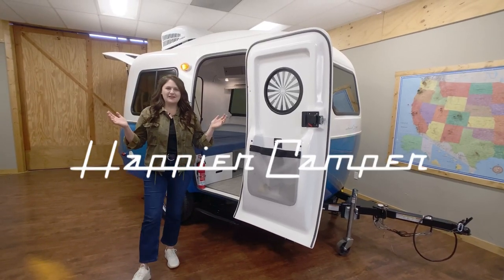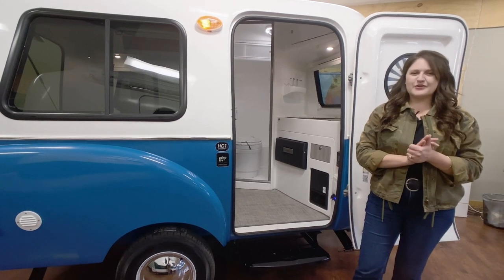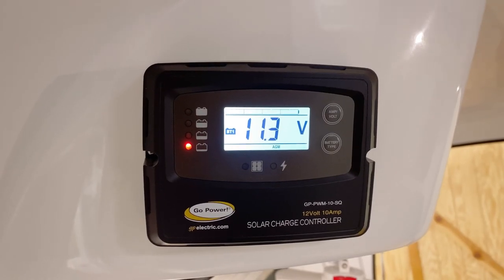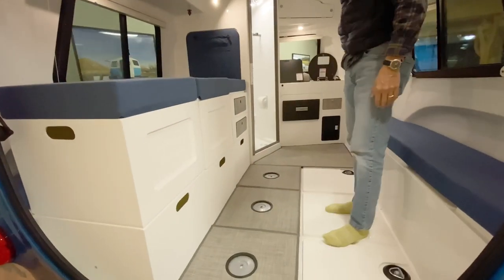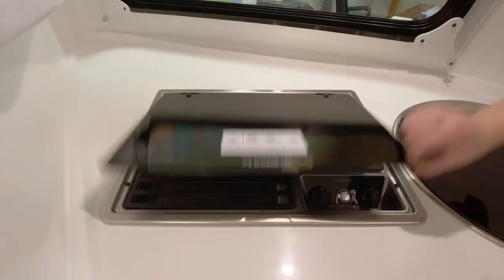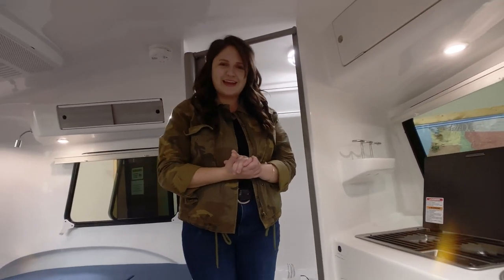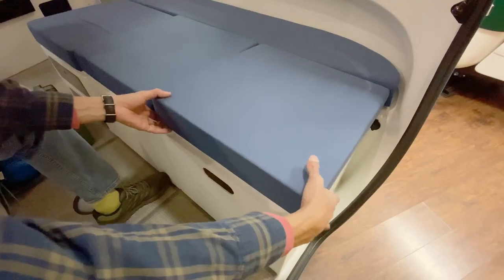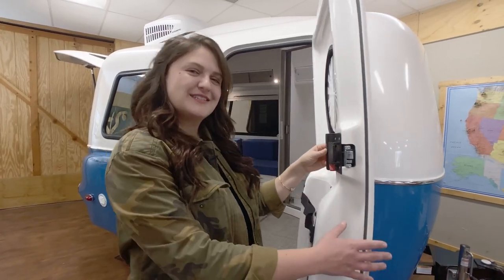Happier Camper - New HC1 Studio (Tour and Features)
All the details about Happier Camper's newest HC1 Studio package.
By integrating new features and accessories, such as a 12V water heater, we are offering a more cost-effective build for our customers while still offering the comforts of a fully-appointed bathroom and kitchenette.